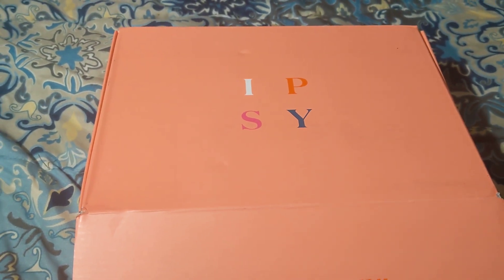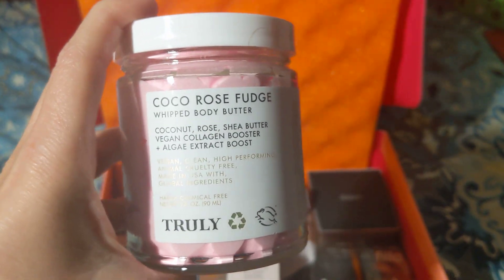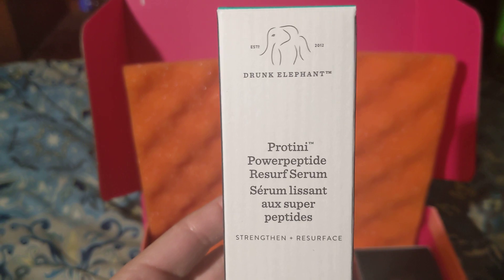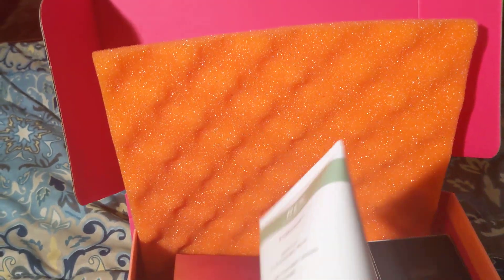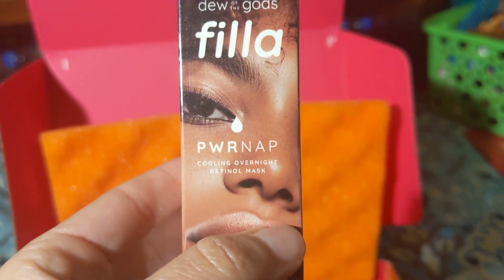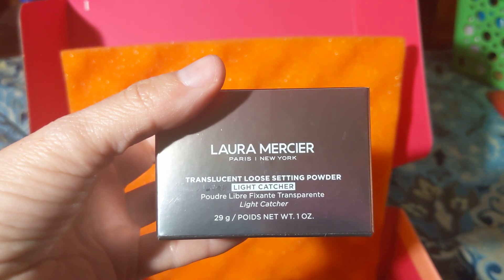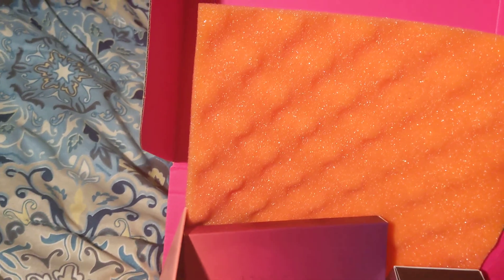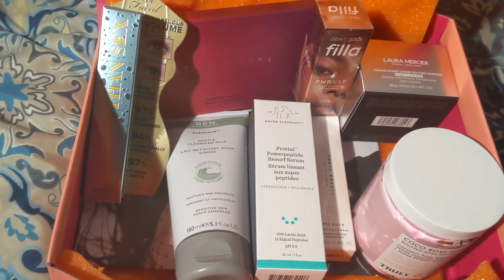Ipsy Glam bag Plus quarterly subscription for 2023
ipsy Glam bag plus it's a cordless subscription service where you get six or seven full-size products delivered to your door each quarter this is the first quarter of 2023